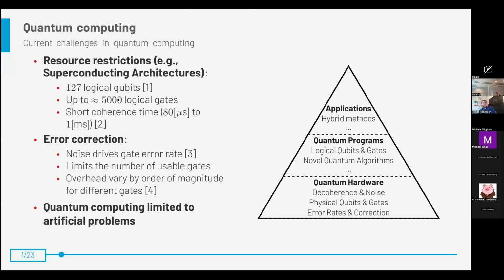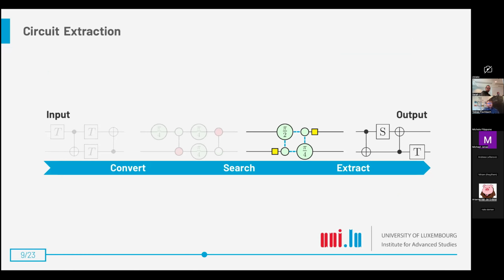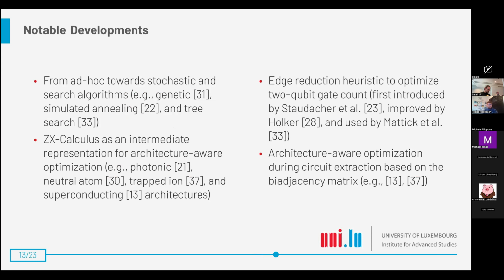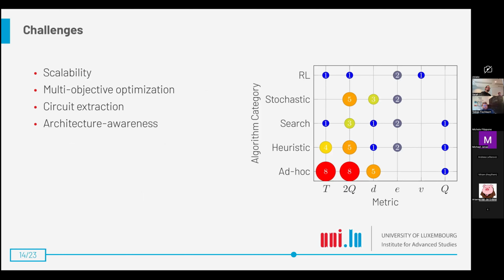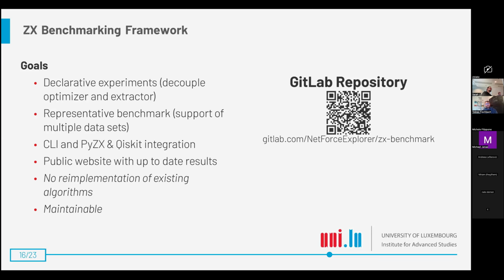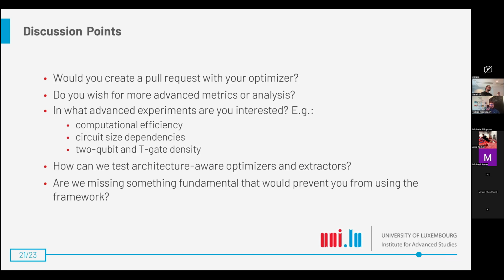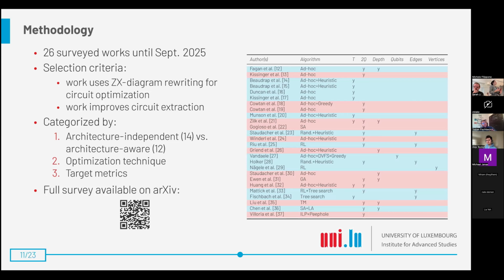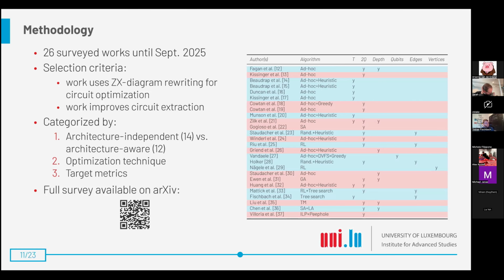A Review on Quantum Circuit Optimization using ZX-Calculus - Tobias Fischbach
Abstract: Quantum computing promises significant speed-ups for certain algorithms but the practical use of current noisy intermediate-scale quantum (NISQ) era computers remains limited by resources constraints (e.g., noise, qubits, gates, and circuit depth). Quantum circuit optimization is a key mitigation strategy. In this context, ZX-calculus has emerged as an alternative framework that allows for semantics-preserving quantum circuit optimization.

We review ZX-based optimization of quantum circuits, categorizing them by optimization techniques, target metrics and intended quantum computing architecture. In addition, we outline critical challenges and future research directions, such as multi-objective optimization, scalable algorithms, and enhanced circuit extraction methods. This survey is valuable for researchers in both combinatorial optimization and quantum computing. For researchers in combinatorial optimization, we provide the background to understand a new challenging combinatorial problem: ZX-based quantum circuit optimization. For researchers in quantum computing, we classify and explain existing circuit optimization techniques.

Joint-Work With: Pierre Talbot and Pascal Bouvry

Presented at the ZX seminar on February 2nd, 2026